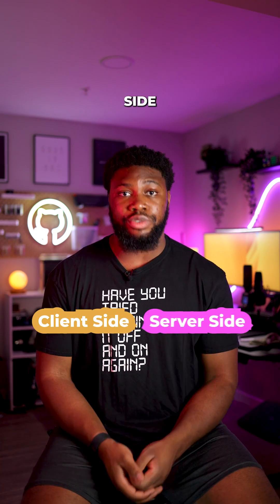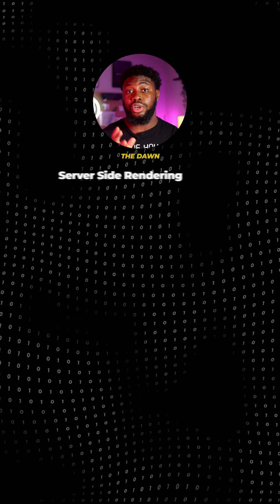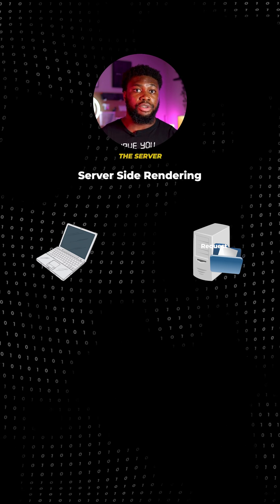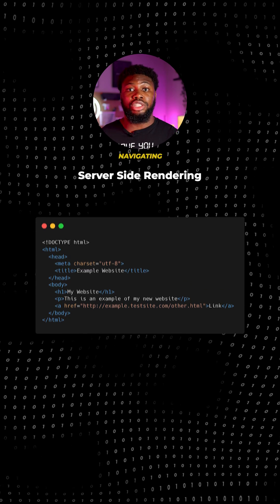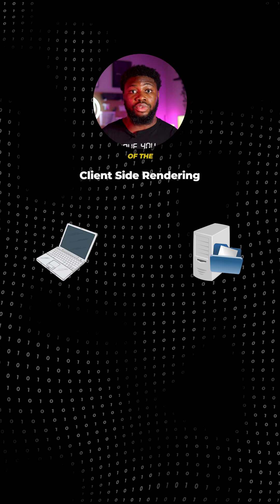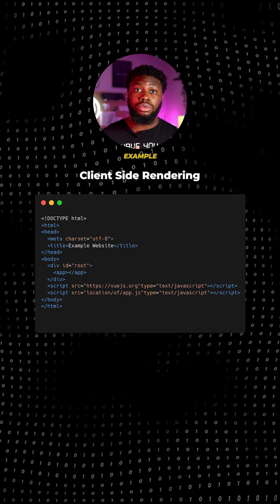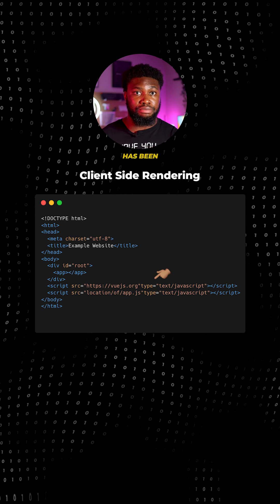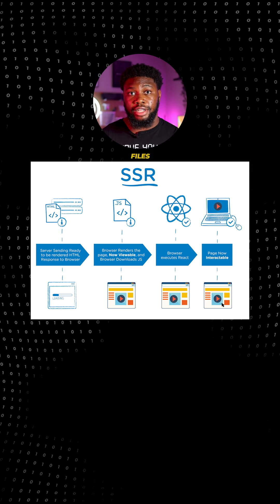Server Side Rendering vs. Client Side Rendering in Web Development